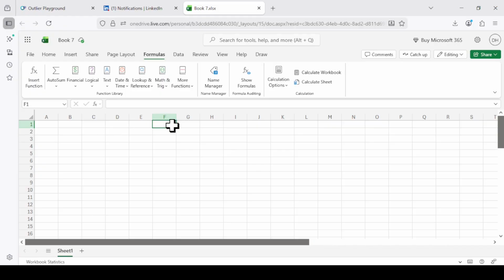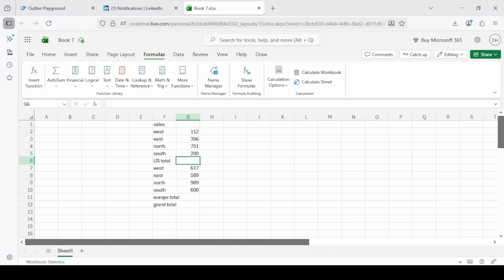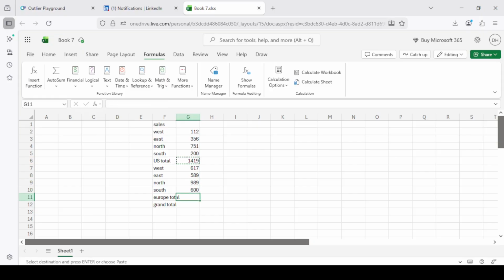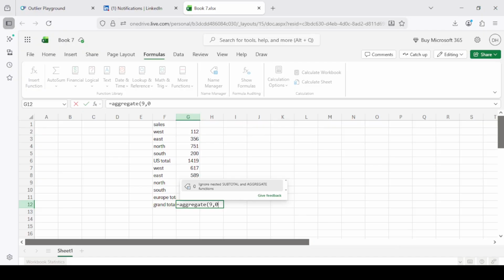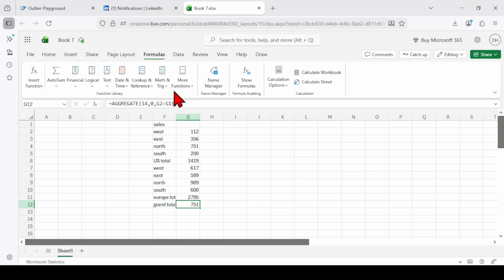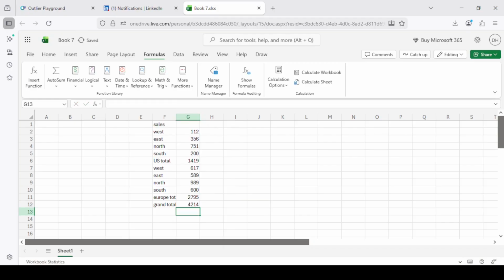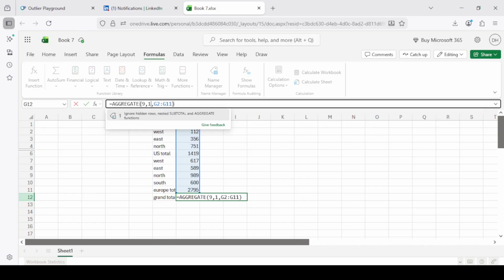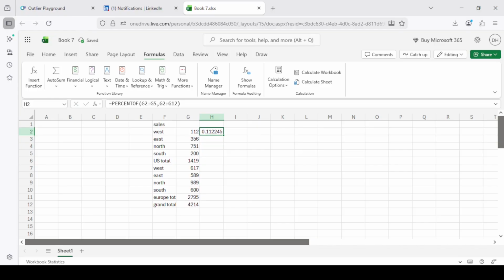Microsoft 365 Excel Tutorials: Unit 2, Lesson 4 - advanced array functions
In this video, we cover the functions Subtotal, Aggregate, and Percentof. These are advanced functions for analyzing groups and subgroups of data.